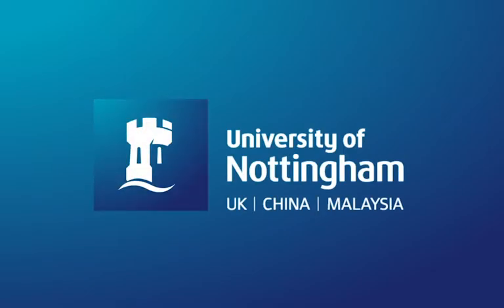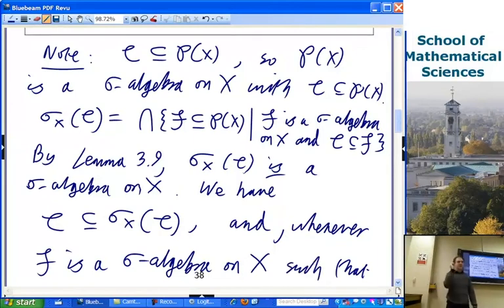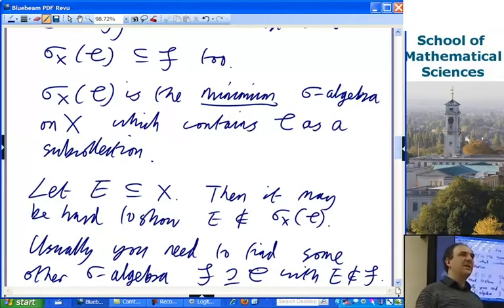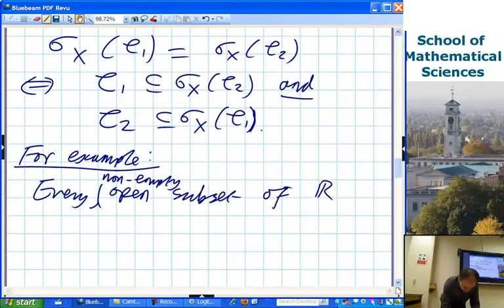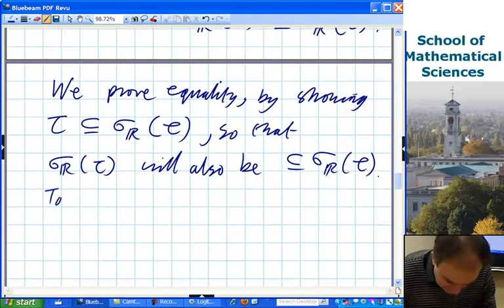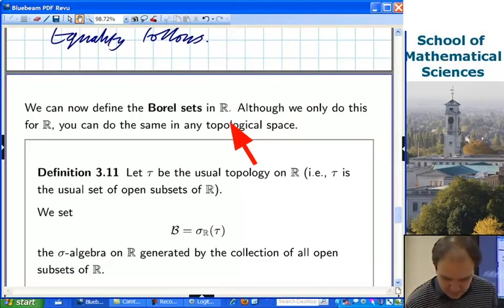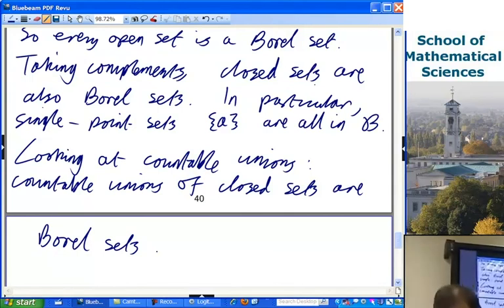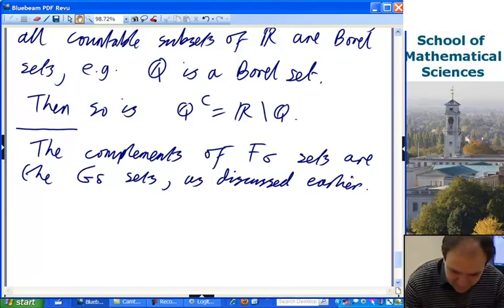Measure Theory (8/15) - The sigma-algebra generated by a collection of subsets - part 2 of 2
Properties of the sigma-algebra on a set X generated by a collection of subsets. Methods for showing inclusion or equality of sigma-algebras generated by two different collections of subsets.The Borel sets in the real line: definition and examples.

Notes from Dr Feinstein:
- Just after time 10:00 I said "contained in C_2" when I meant "generated by C_2"
- Sometimes I said "sigma algebra generated by" without saying "on X" (or "on R"). This is OK as long as there is no ambiguity about which set X you are working on.
- Between times 20:18 and 21:20 I wrote sigma_X instead of sigma_R a few times. (I was thinking of R as the whole space here.)

For more information and links to further resources, see Dr Feinstein's blog